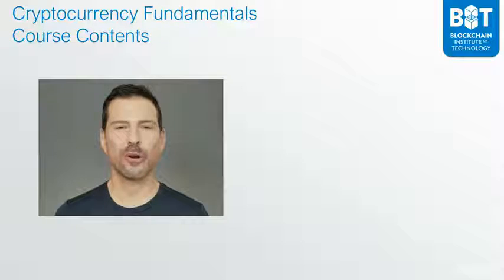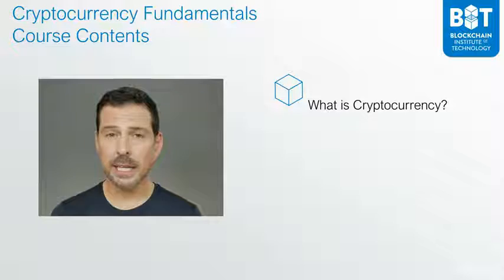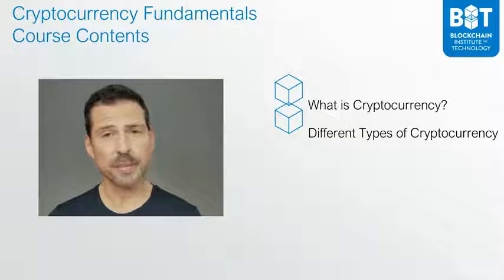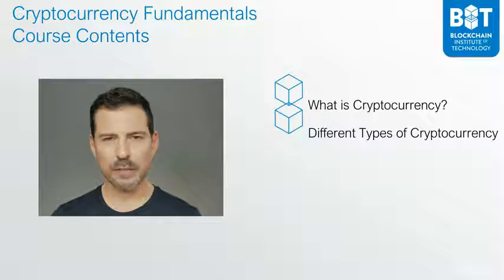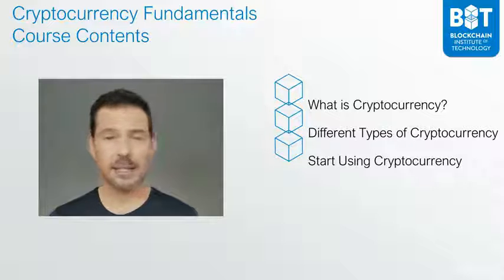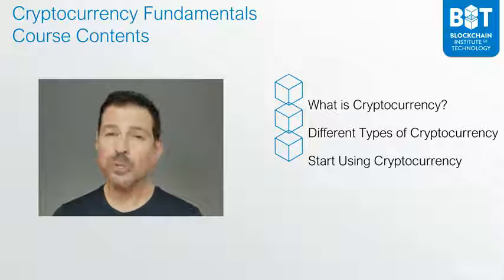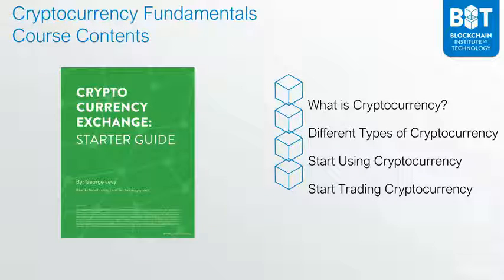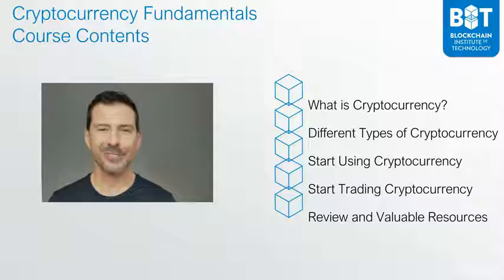Cryptocurrency Fundamentals: Buy, Sell Trade Cryptocurrency : Welcome and What We Will Cover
Cryptocurrency Fundamentals: Buy, Sell Trade Cryptocurrency
Learn how to use, buy, sell and trade Cryptocurrency in this bestselling course and accompanying PDF Guide.